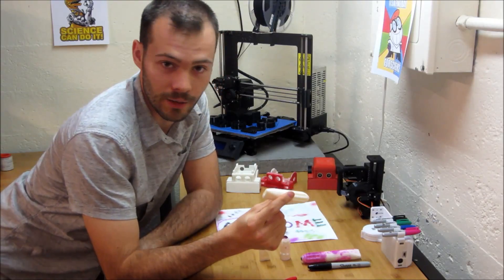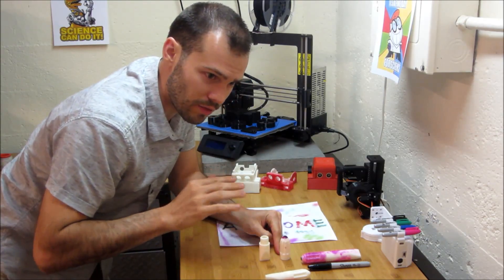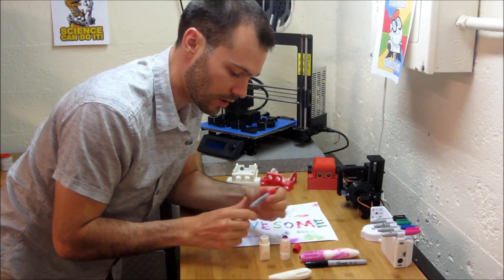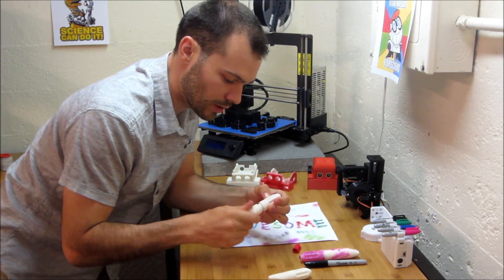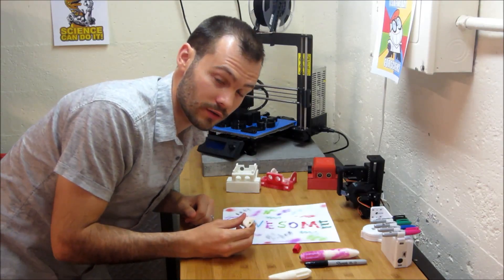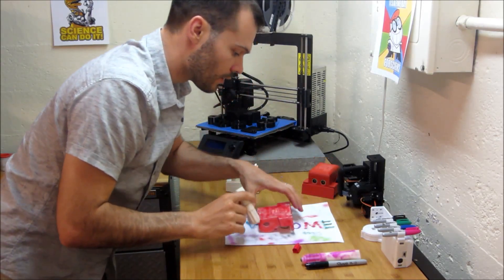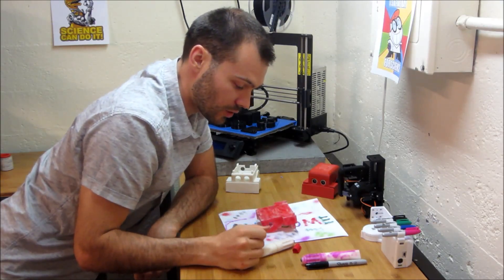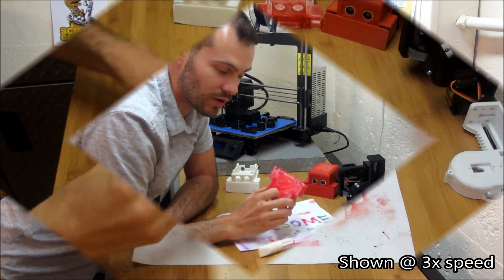Demo for 3D Printed Sharpie Airbrush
Me playing with a 3d printed devices that lets you use a sharpie to 'paint' things by blowng through the assembly like a straw.